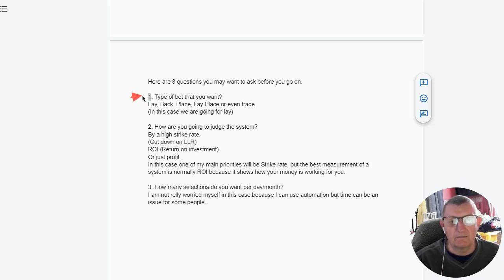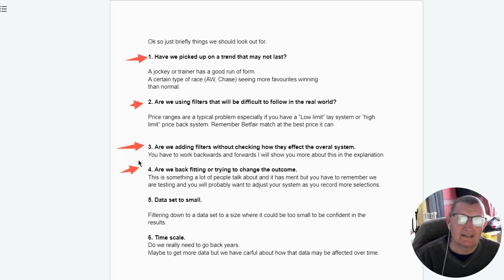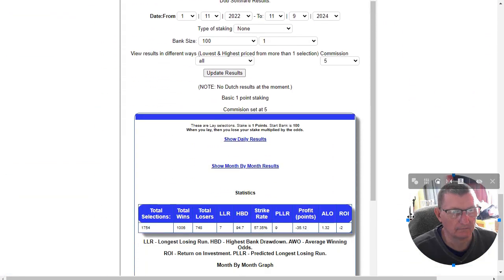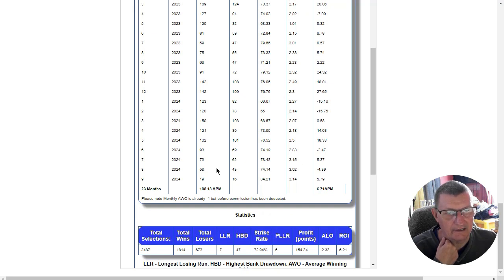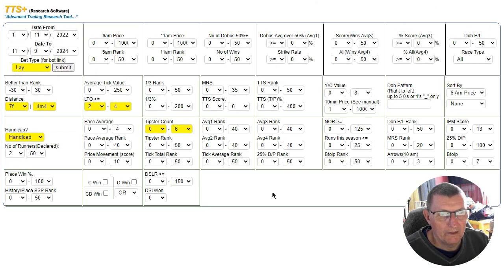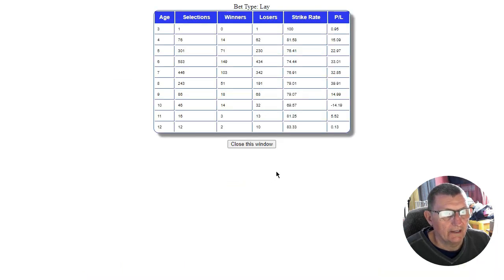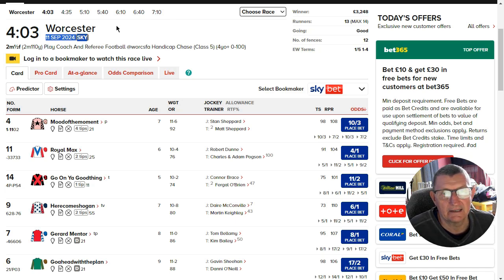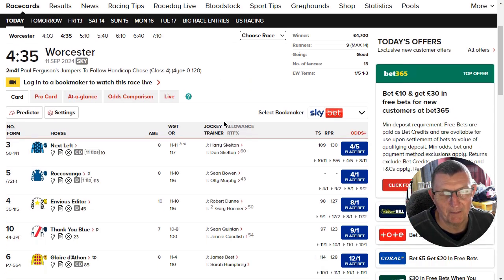Horse Racing System for Lay Bets: 5 Key Factors You Must Know!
Get Your Free Daily Tips: 🙏

SUMMARY ⤵️

In this video, I’ll walk you through how to create a winning "Lay the Favourite" horse racing system using easily accessible information from race cards like those on Racing Post or Timeform. I’ll break down the process step-by-step and cover the essential questions you need to ask yourself before starting to build any horse racing system:

What type of bet are you aiming for? (Lay, Back, Place, Lay Place, or Trade)
How will you measure the success of your system? (High strike rate, ROI, or profit)
How many selections do you want per day or month?
I’ll also discuss five crucial factors to look out for when creating any betting system, such as:

Identifying trends that might not last.
Avoiding filters that are impractical for real-world use.
Ensuring filters do not negatively impact the system.
Avoiding the pitfalls of backfitting data.
Assessing the adequacy of your data set and time scale.
Plus, I’ll provide a link where you can get these selections sent to you for FREE daily, making it easy to test and refine your system with minimal effort.

Hit the play button now to learn how to create a horse racing system that could potentially beat the odds!

ABOUT TTS+:

TTS+ is software that can run in any browser and has Betfair price history for horse racing going back to 2017. You can use the software to create Betfair Systems and Betfair trading strategies. You can save the betting systems and strategies that you create. The 64-plus filters allow you to create your own sports betting tips.

Malcolm